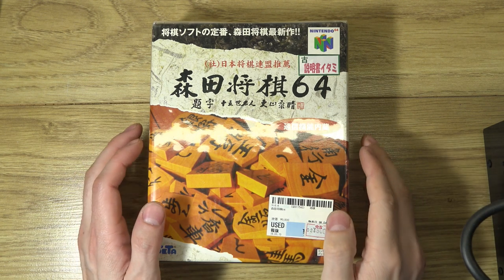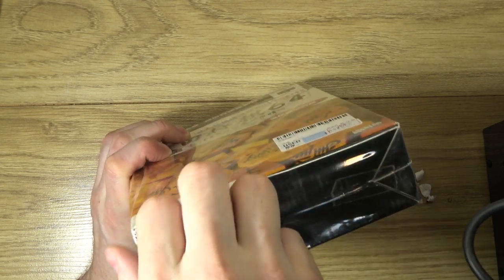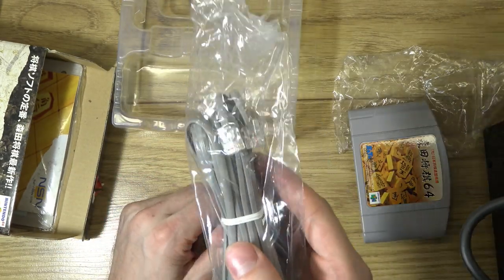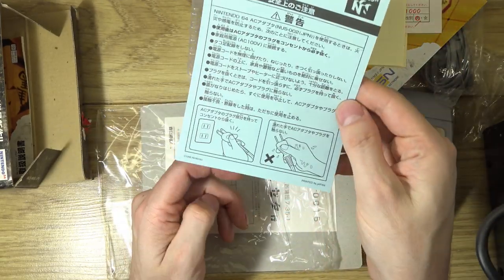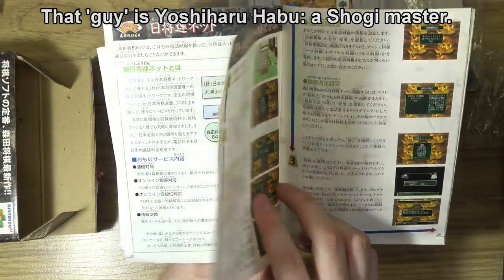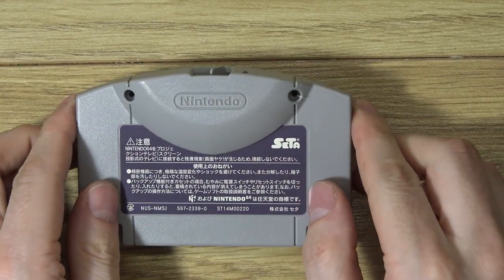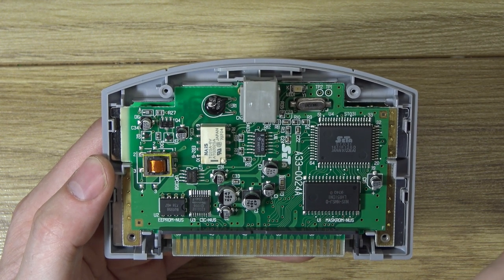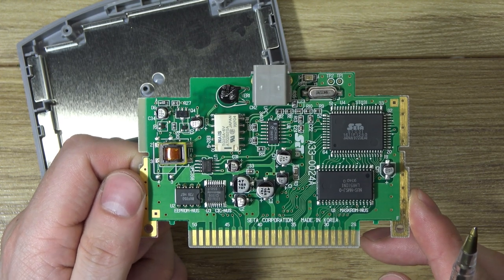Morita Shogi 64: Japan only online N64 game *with English annotations*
Although playing games online is very common today you wouldn't think that the N64 had any online games but that's not quite true. Meet Morita Shogi 64, a Shogi video game by SETA that was released in 1998 in Japan only, which featured a built-in modem so that players of Japan could compete against one another using their phone line. You'll see in this video an unboxing of a sealed copy of Morita Shogi 64, as well as a look inside the cartridge, and lastly some gameplay will be shown with added English annotations.

Produced using
PowerDirector 16.

Camera: Sony FDR-AX33.

Game clip recorded using a real N64 & Elgato capture via composite connection.

Title art based on artwork from Morita Shogi 64.
Credits image from Pixabay.

After the Soft Rains (South London HiFiz).
Boreal (Asher Fulero).